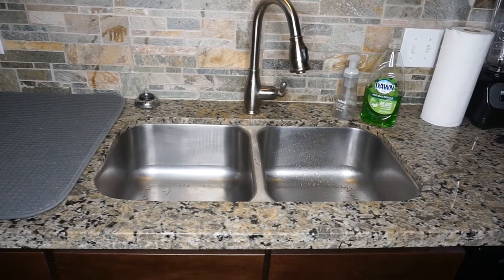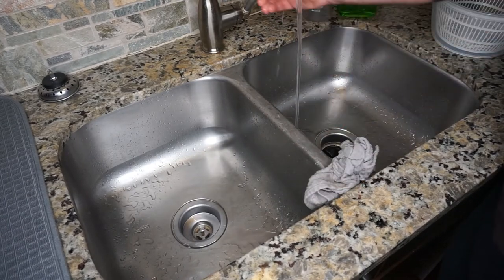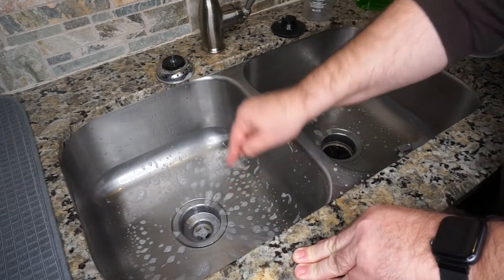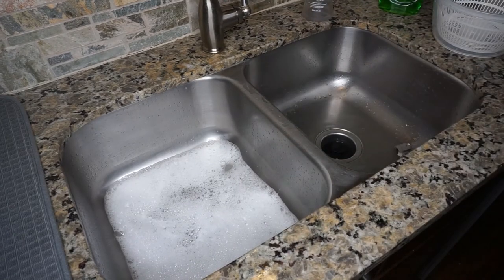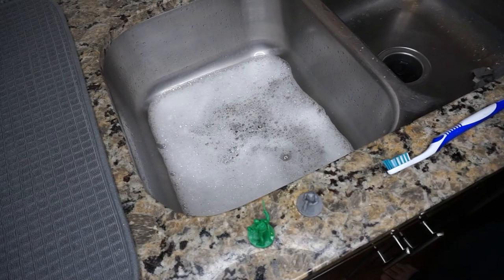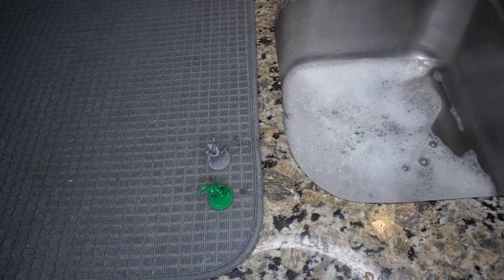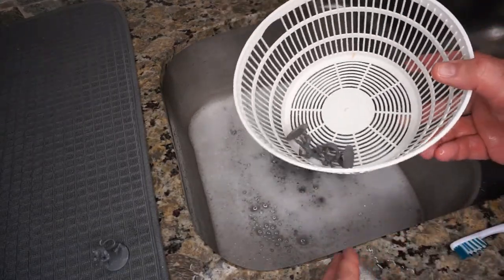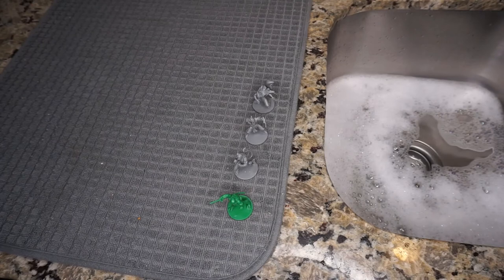Fundamentals: Cleaning Miniatures || Building Geek Cred || Hobby Gaming || John DeCocq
This episode of Building Geek Cred Hobby Gaming Fundamentals shows proper technique for cleaning the mold release and other contaminants off your minitures prior to painting.

Tools Required:
   Water
   Mild Detergent
   Clean Toothbrush
   Sink with pluggable drain

No Turtles were harmed in the making of this video.